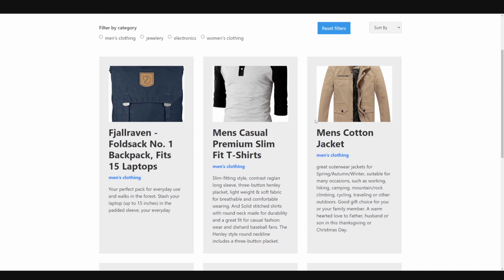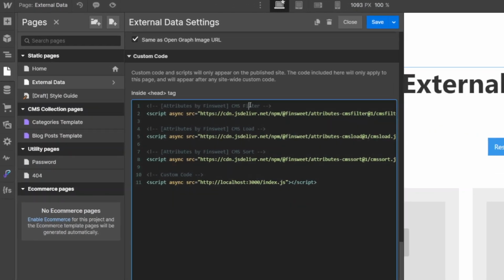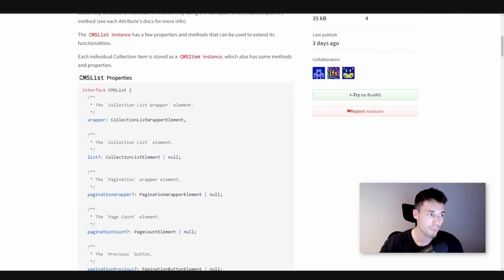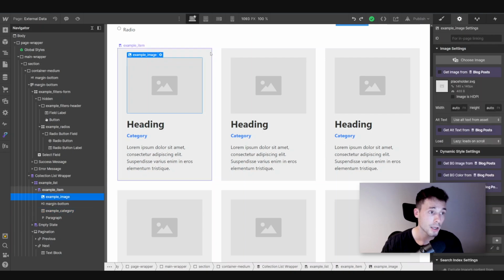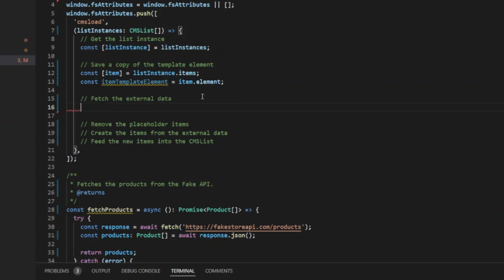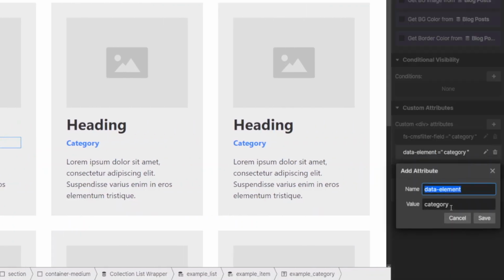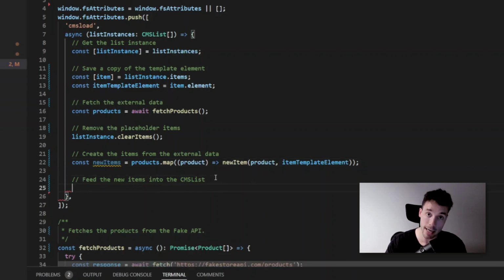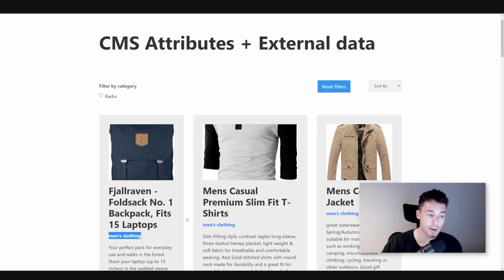(Legacy v1) CMS Attributes + External Data - Part 1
Part one of our deep dive on CMS Attributes and external data.

// ABOUT US

// SOCIAL